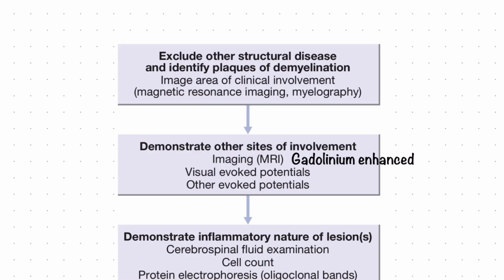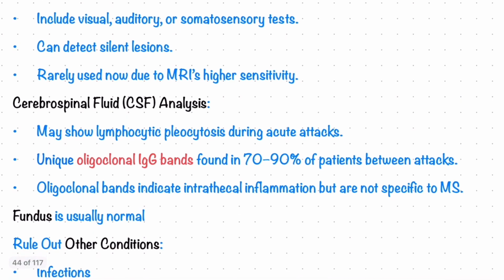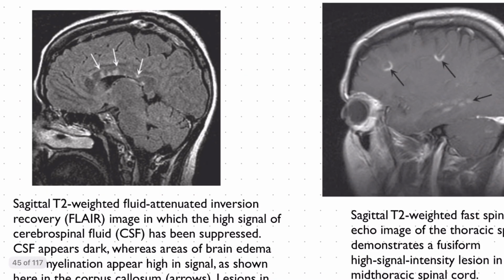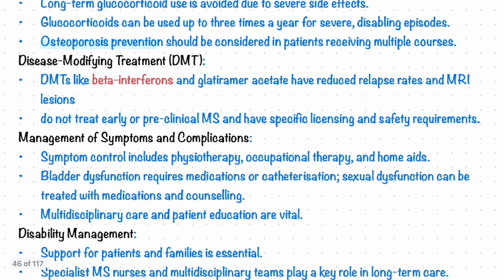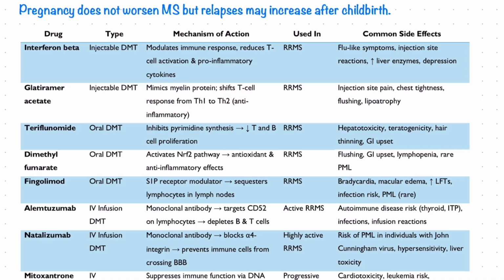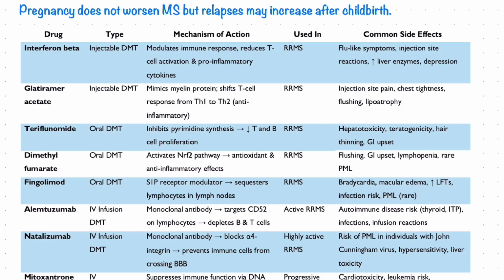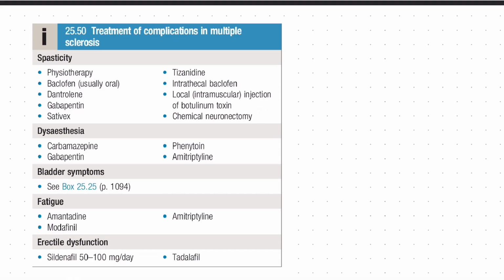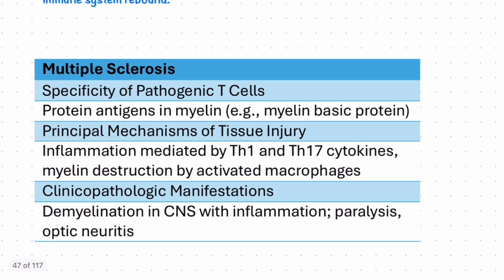Neurology - Multiple Sclerosis-2 | IM Lecture | Diagnosis & Management 🩺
In this comprehensive internal medicine lecture on Multiple Sclerosis (MS)—a chronic, immune-mediated disorder of the central nervous system we break down everything you need to know about investigations , clinical diagnosis and management of MS.

📚 Topics Covered:
 • Diagnostic Criteria (McDonald Criteria)
 • MRI Findings & CSF Analysis
 • Disease-Modifying Therapies (DMTs)
 • Symptom Management & Rehabilitation

👨‍⚕️ Ideal for:
 • Medical students
 • Internal medicine residents
 • Neurology trainees

Cheat codes on instagram: @medup_raj